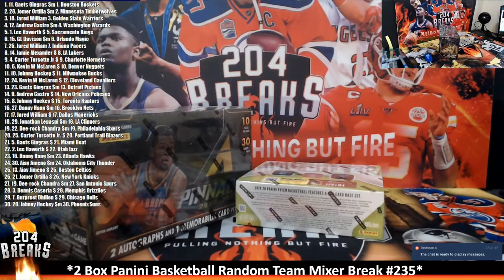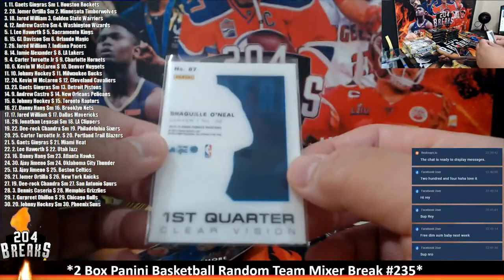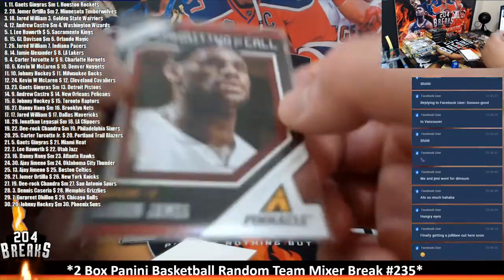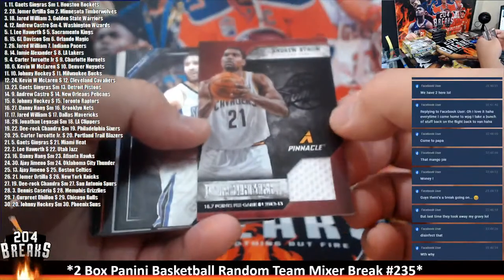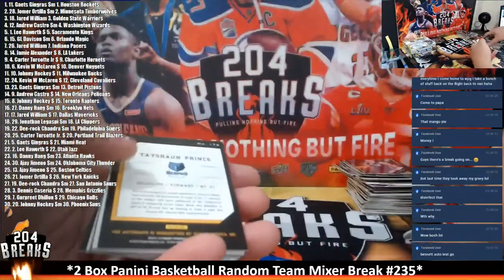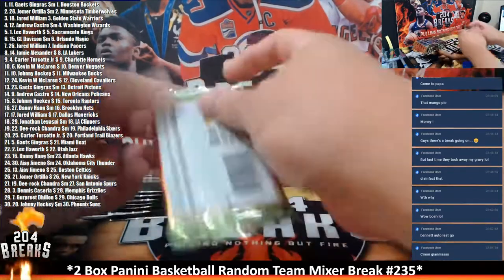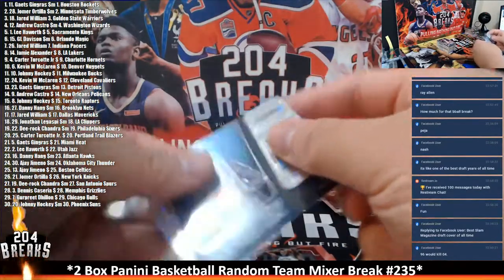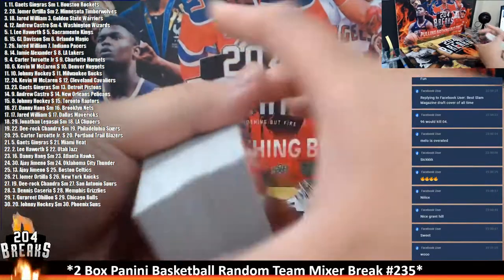*2 Box Panini Basketball Random Team Mixer Break #235* [June 18 2020]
1. 11. Gaets Gingras $m 1. Houston Rockets
2. 28. Jomer Ortilla $m 2. Minnesota Timberwolves
3. 18. Jared William 3. Golden State Warriors
4. 12. Andrew Castro $m 4. Washington Wizards
5. 1. Lee Haworth $ 5. Sacramento Kings
6. 15. GL Davison $m 6. Orlando Magic
7. 26. Jared William 7. Indiana Pacers
8. 14. Jamie Alexander $ 8. LA Lakers
9. 4. Carter Turcotte Jr $ 9. Charlotte Hornets
10. 6. Kevin W McLaren $ 10. Denver Nuggets
11. 10. Johnny Hockey $ 11. Milwaukee Bucks
12. 24. Kevin W McLaren $ 12. Cleveland Cavaliers
13. 23. Gaets Gingras $m 13. Detroit Pistons
14. 9. Andrew Castro $ 14. New Orleans Pelicans
15. 8. Johnny Hockey $ 15. Toronto Raptors
16. 27. Danny Hang $m 16. Brooklyn Nets
17. 17. Jared William $ 17. Dallas Mavericks
18. 29. Jonathan Legaspi $m 18. LA Clippers
19. 22. Dee-rock Chandra $m 19. Philadelphia Sixers
20. 25. Carter Turcotte Jr. $ 20. Portland Trail Blazers
21. 5. Gaets Gingras $ 21. Miami Heat
22. 2. Lee Haworth $ 22. Utah Jazz
23. 16. Danny Hang $m 23. Atlanta Hawks
24. 30. Ajay Jimeno $m 24. Oklahoma City Thunder
25. 13. Ajay Jimeno $ 25. Boston Celtics
26. 21. Jomer Ortilla $ 26. New York Knicks
27. 19. Dee-rock Chandra $m 27. San Antonio Spurs
28. 3. Dennis Caseria $ 28. Memphis Grizzlies
29. 7. Gurpreet Dhillon $ 29. Chicago Bulls
30. 20. Johnny Hockey $m 30. Phoenix Suns